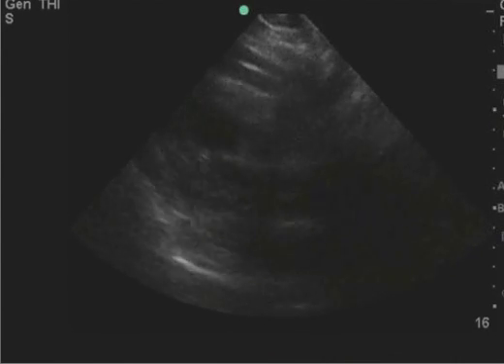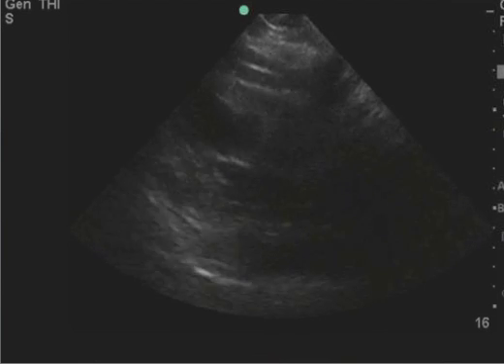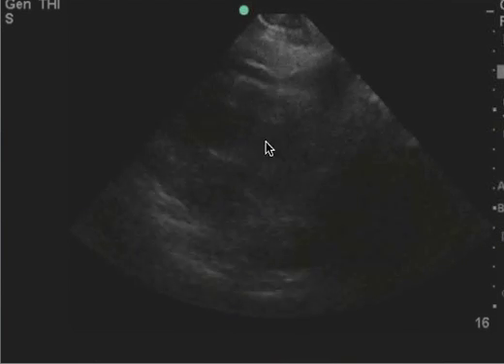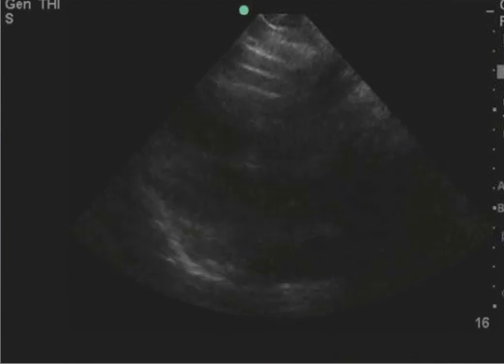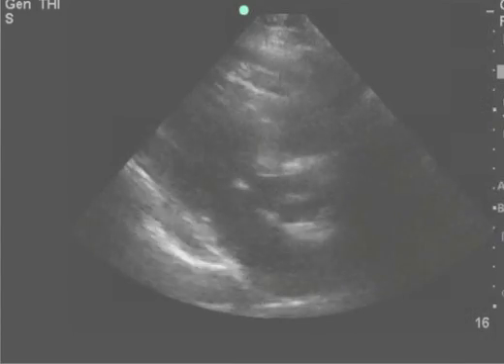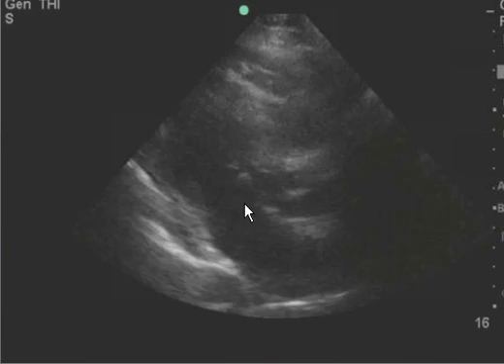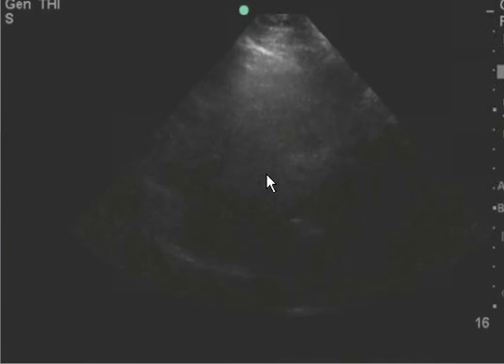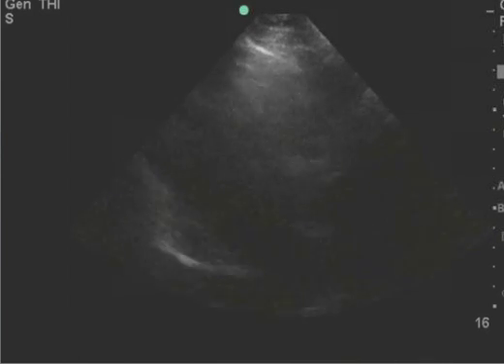ECHO feedback - 12.13.2015 - LGH